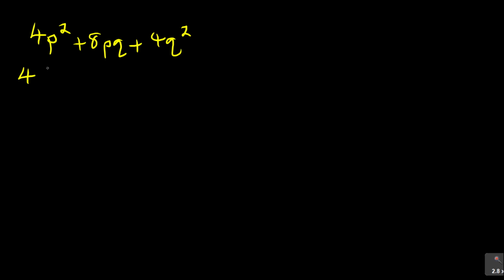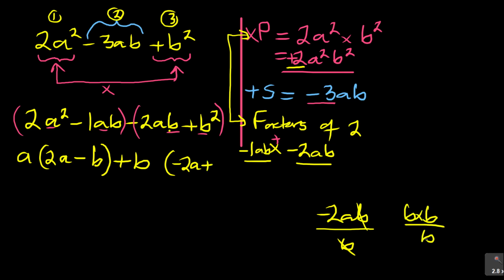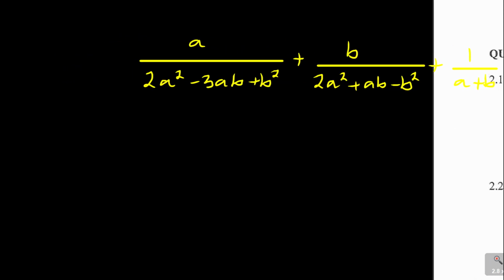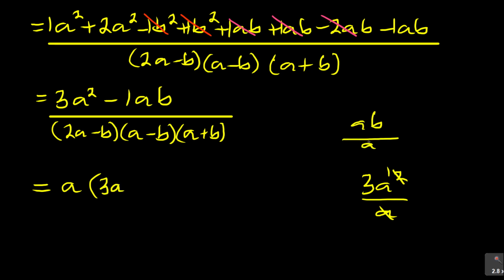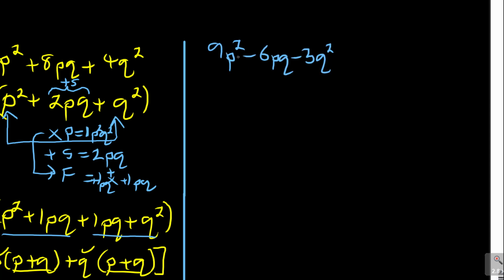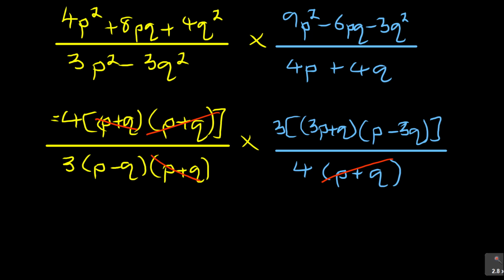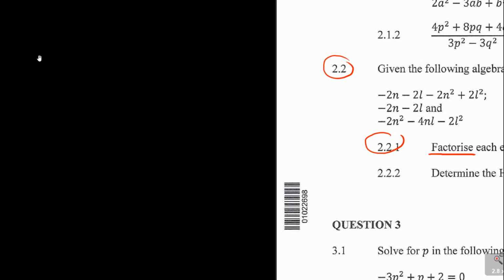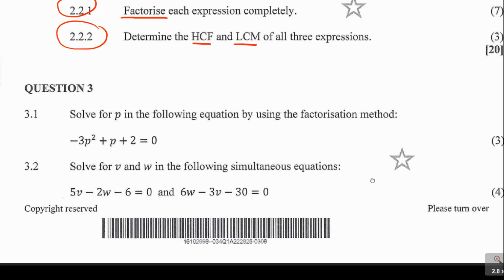MATHS N2 LATEST EXAM MEMO-28 JUNE 2022 QUESTION 2